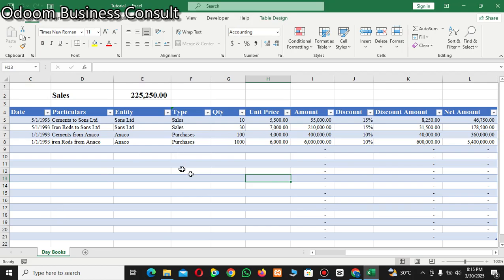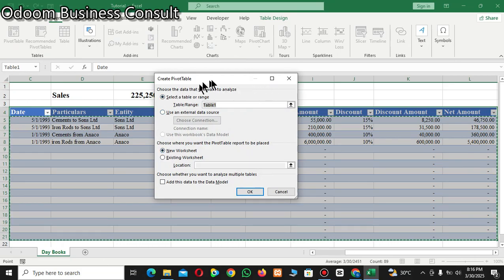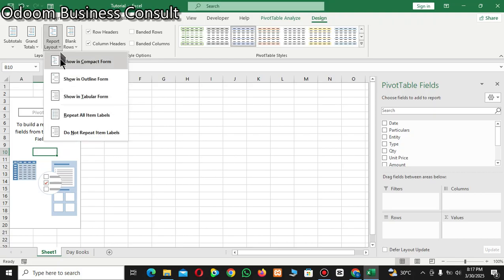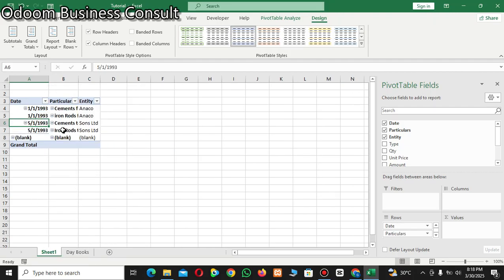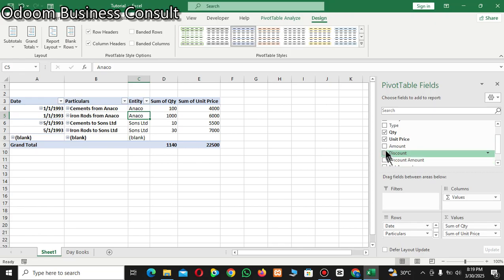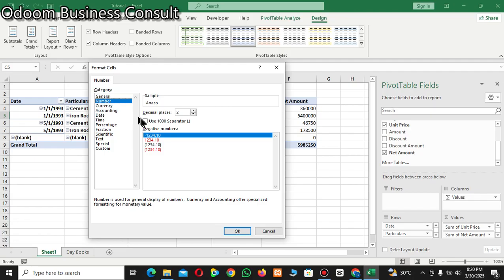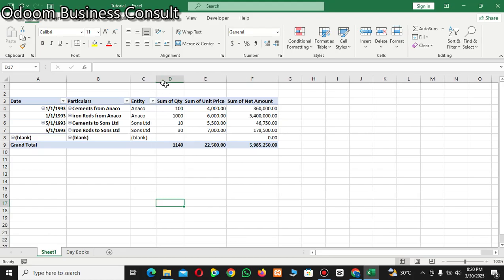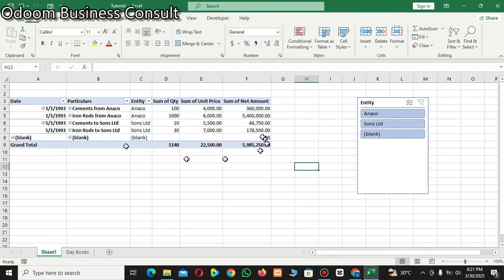How to Automate Accounting Transactions using Pivot Table in Excel|Part 2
This Video Shows how to Automate Accounting Transactions Using Pivot Table in Excel

Watch how to Design Data Entry Form